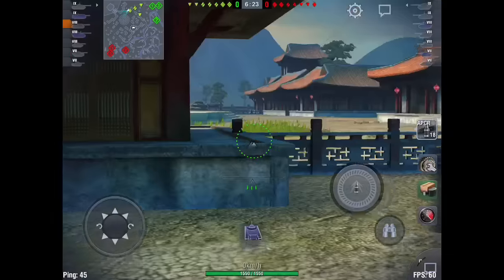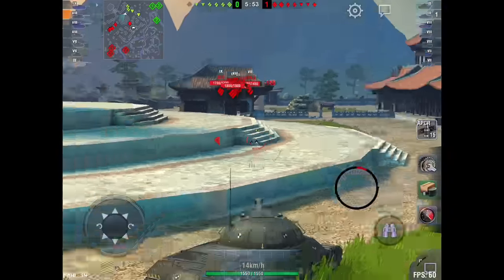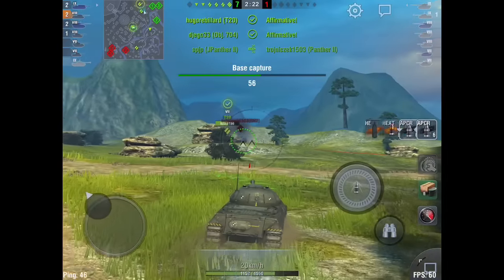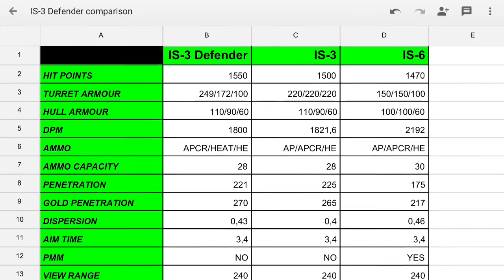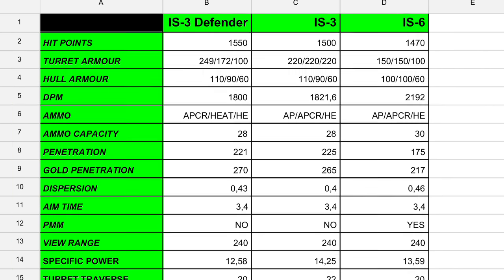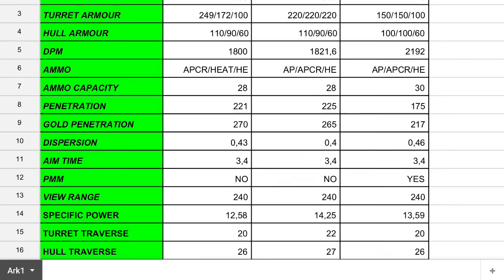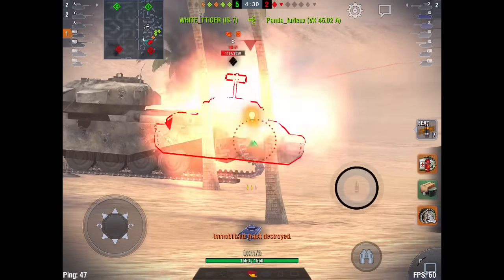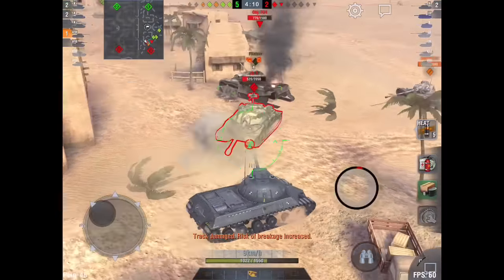WoTB: IS-3 Defender - Mission Control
The IS-3 Defender is here!! The long awaited and highly anticipated Soviet Tier VIII premium autoloader heavy tank has made its entrance to Blitz. Boasting the classic 122 mm Soviet gun with a 3 round magazine and 1.200 burst damage potential withing 15 seconds, this tank can really make a difference on the battlefield.

Video includes tips on how to complete the mission aswell as several gameplays showing various situations and matchups.

Tell me what you think about this tank in the comments!